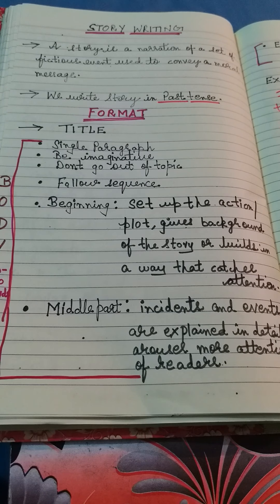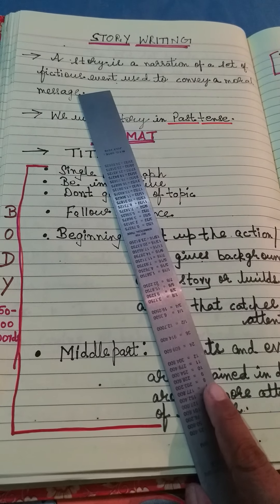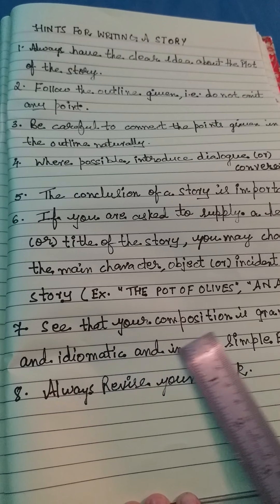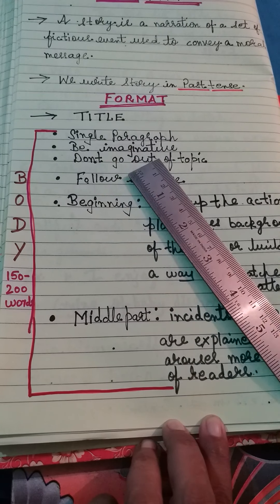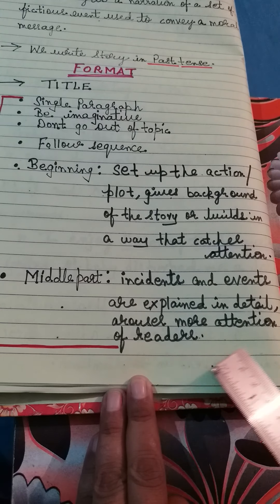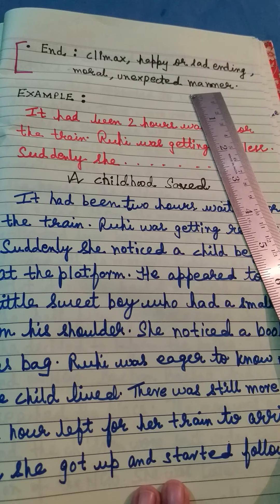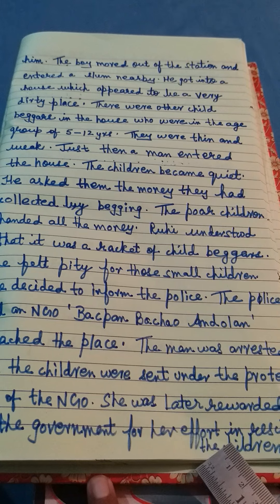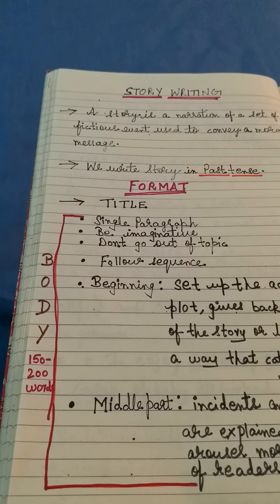STORY WRITING IN DETAIL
STORY WRITING
# HINTS
WITH EXAMPLES